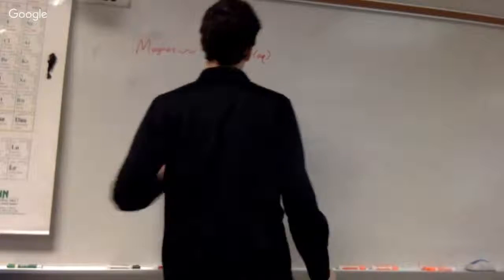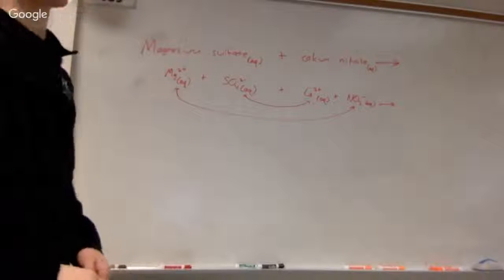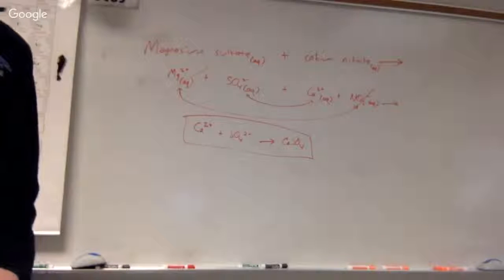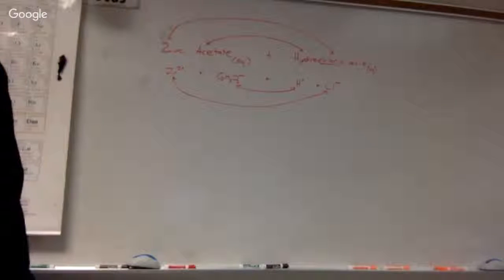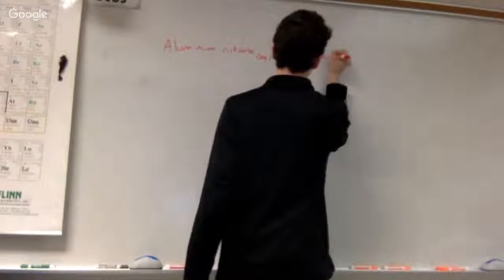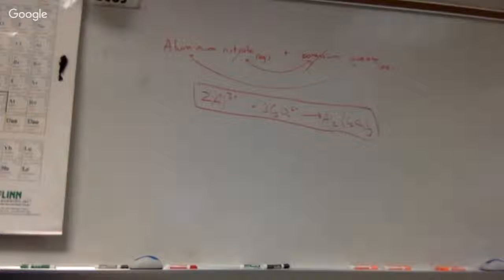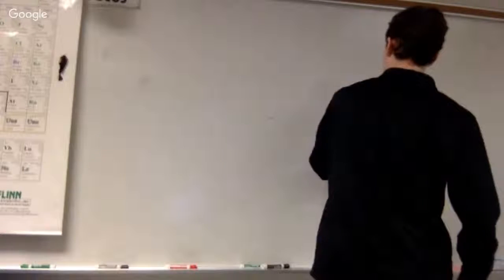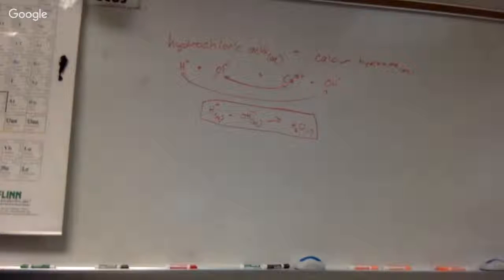3/5/18 - Pre-AP chemistry a2 - Net Ionic reactions